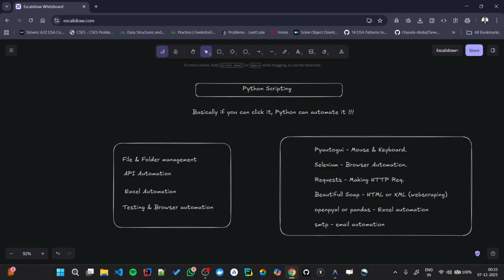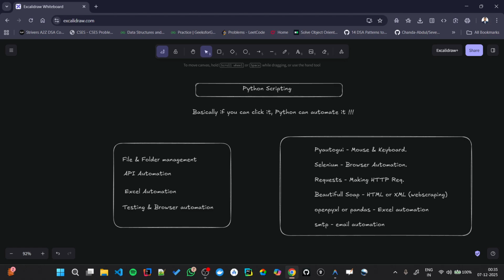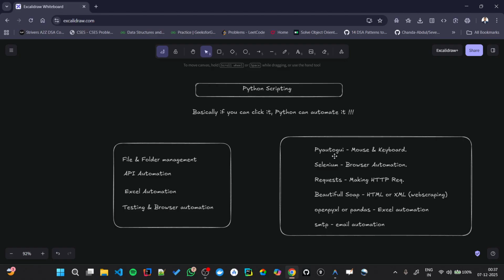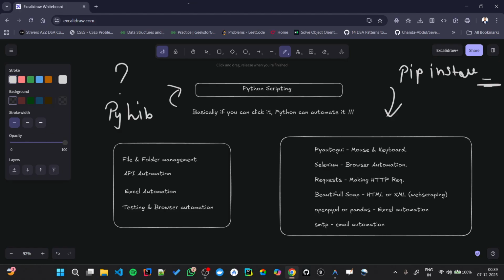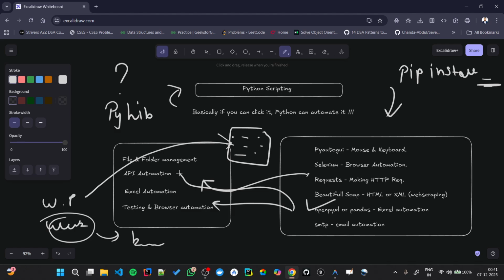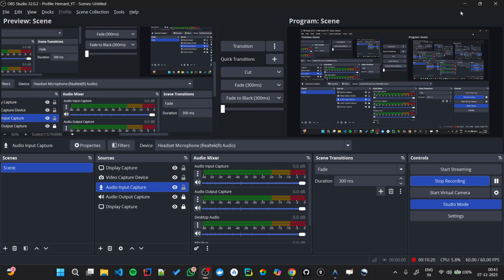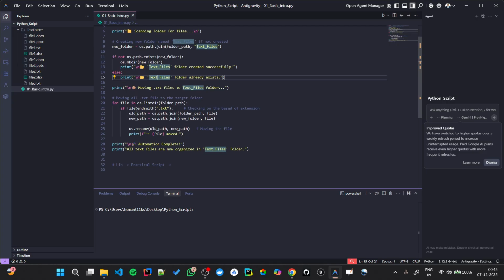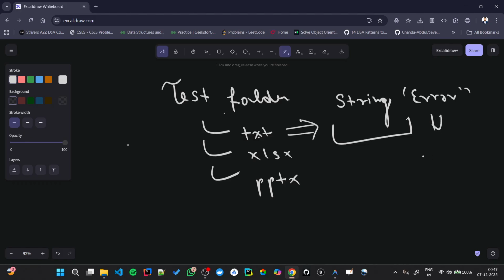Introductory Python Automation - Part 1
Welcome to Episode 1 of my Python Automation Series! 🎥🐍
In this video, we start from the basics — what Python scripting is, where it's used, and the popular libraries that help us automate real world tasks.
I’ve also demonstrated a simple file & folder automation script to show how powerful Python can be even for beginners.